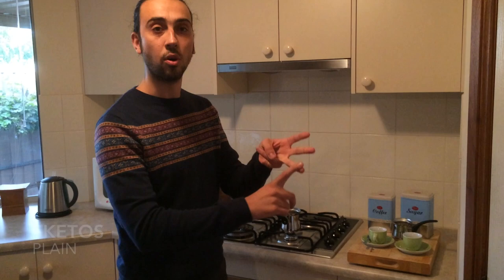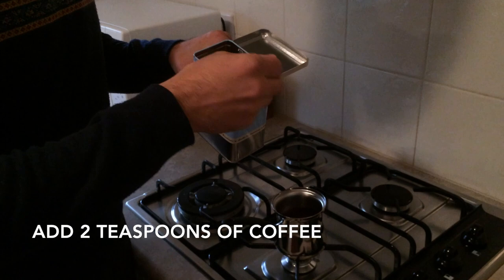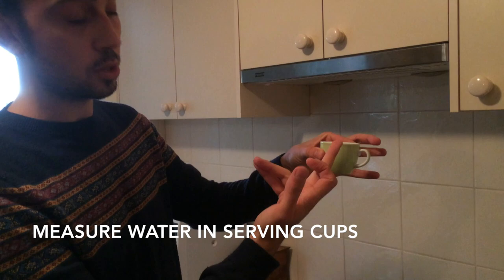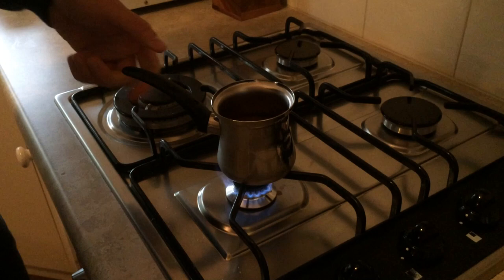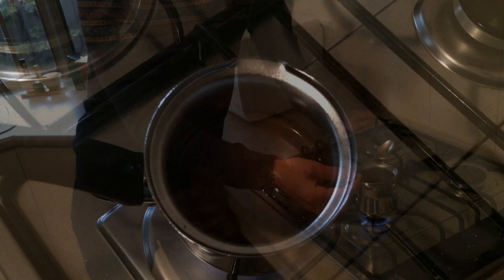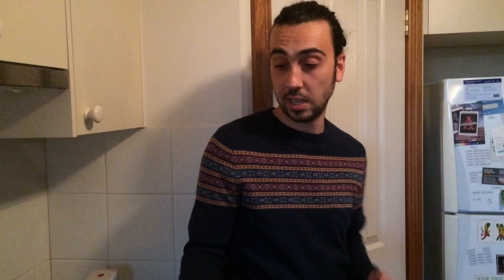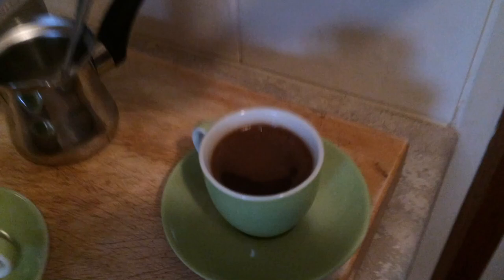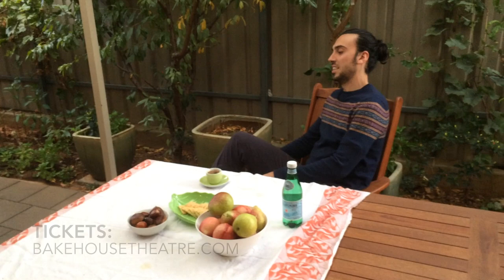How to make Greek Coffee with Demitrios Sirilas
THE OTHER ONES present
The Good Son by Elena Carapetis

“I keep waiting for someone to tap me on the shoulder and say ‘hey, Frank, thanks for filling in but that’s your life over there and you can get it back now’. I want that life”

Frank yearns for a different life. He is the loyal, loving son of Meda, a Greek immigrant divorcee. They share a close bond but the line between parent and child has become claustrophobically blurred.

Into Frank’s life comes Ana, a beautiful, fragile woman. Their lives converge at the perfect moment. Frank has finally found a reason to free himself from the familial ties that have suffocated his dreams.

But Meda harbors a dark secret that threatens to crush Frank’s dreams and catapult Meda towards certain disaster.

Inspired by true events, The Good Son is a bold, funny and electrifying new play that explores our idea of family, loyalty and lengths we go to change the cards life has dealt us.

The Good Son is the debut play by award-winning actor Elena Carapetis (Between Two Waves, Othello), reuniting her with award-winning director Corey McMahon (Between Two Waves, Eh Joe) as the creative partnership THE OTHER ONES.

The Good Son is supported by Arts SA through the Independent Makers and Presenters Program and by the generosity of our Pozible donors.

Meet the cast and creative team of The Good Son at the post-show Q&A following the matinee performance on Saturday, 18 April 2015 at 2pm.

Please note: This production contains strong language and adult themes.

Photo taken by Lauren Smeaton

CREDITS:

Written by Elena Carapetis
Featuring: Eugenia Fragos, Renato Musolino, Adriana Bonaccurso and Demitrios Sirilas
Director: Corey McMahon
Producer: Joanne Hartstone
Set and Costume Designer: Manda Webber
Lighting Design and Production Management: Ben Flett
Composer: Jason Sweeney
Creative Associates: Alexander Ramsay and Olivia Zanchetta

(*Matinee: Post-show Q&A – meet the cast and creative team)
Show 7: Saturday 18 April, 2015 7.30pm